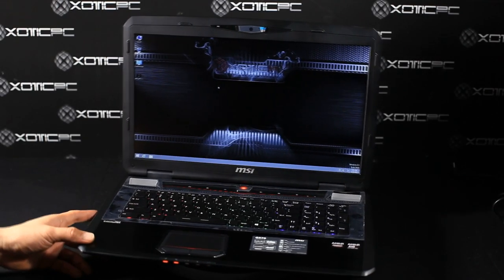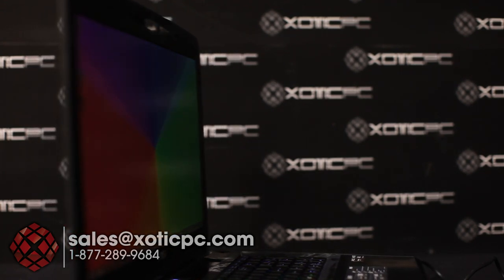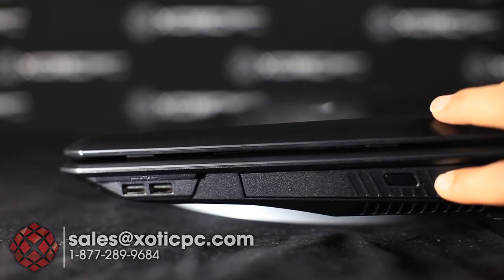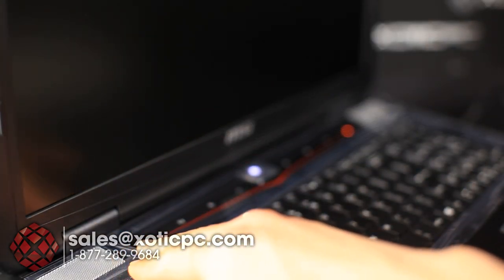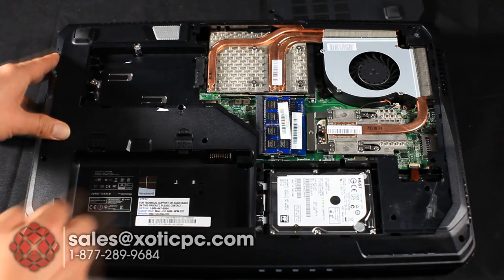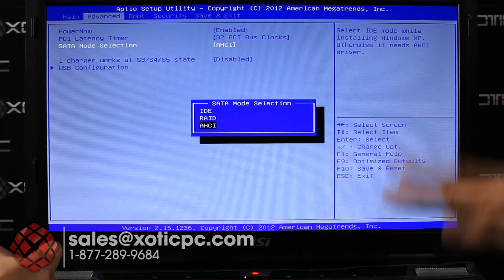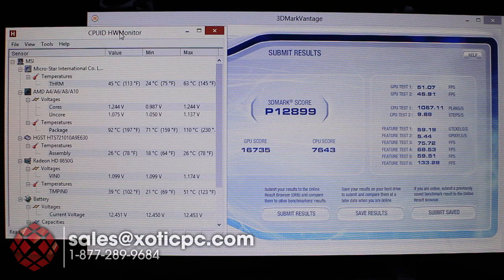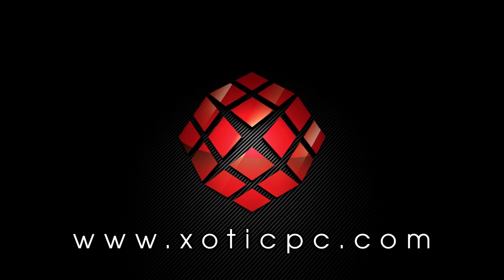MSI GX70 Destroyer (R9 M290X) Video Review & Unboxing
(GX70-3CC-099)

Video Review Unit Specs:
- 17.3" FHD Matte Screen
- AMD® Trinity™ A10-5750M Quad-Core Processor
- AMD® Radeon R9-M290X GDDR5 (2.0GB)
- 12GB 1600MHz RAM
- 1TB 7200RPM Hard Drive
- 6x Blu-Ray Reader + 8x DVDRW/CDRW Super Multi Combo Drive
- Killer™ E2200 Gaming Network LAN
- Built-in 802.11 Wireless B/G/N WiFi + Bluetooth™ 4.0
- Windows® 8.1
- Full Sized 103 Key Chiclet SteelSeries™ Keyboard

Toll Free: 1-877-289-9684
Live Cat - 7 days a week